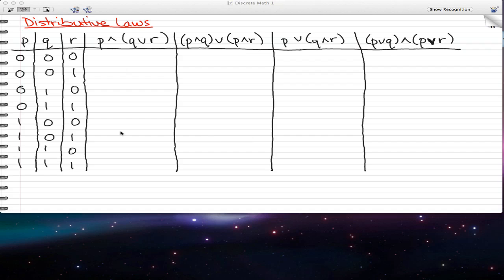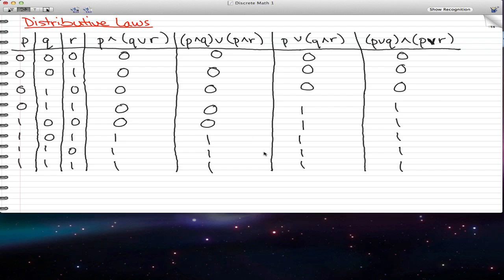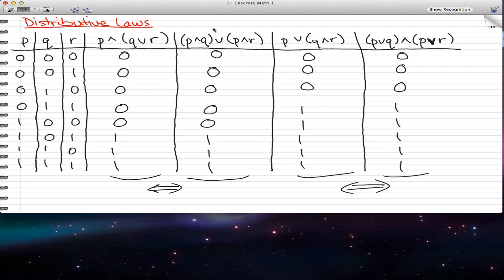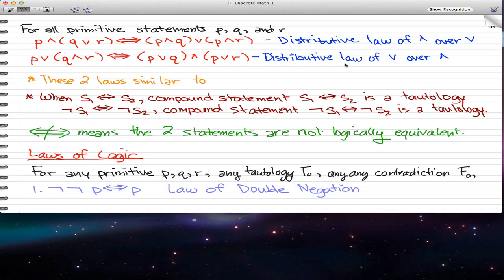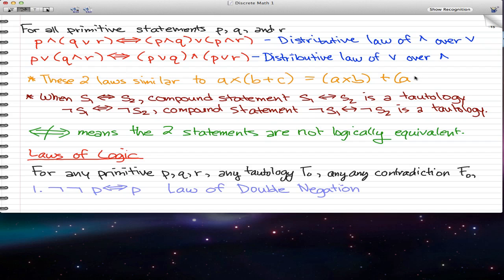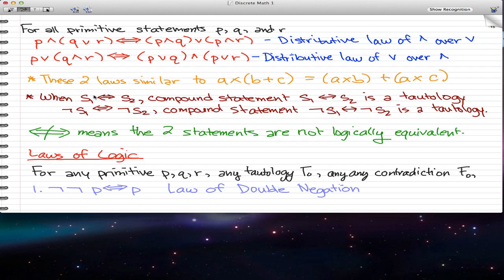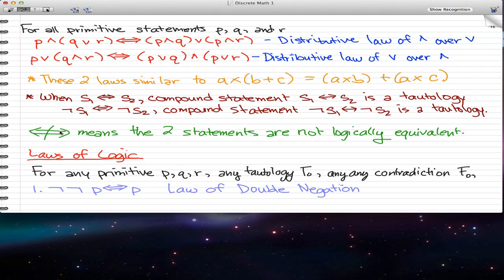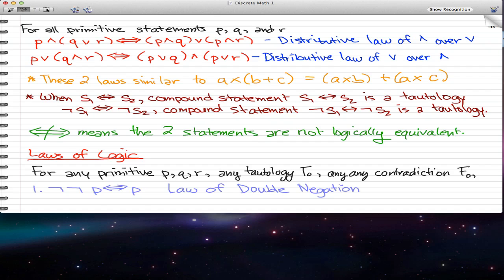Discrete Math 1 - Tutorial 21 - Distributive Laws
A little 101 on the distributive laws